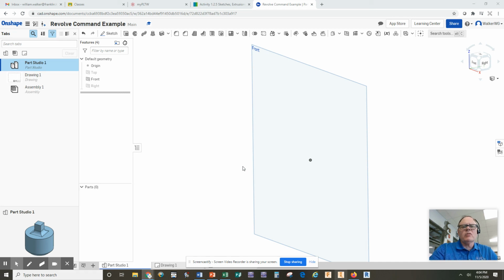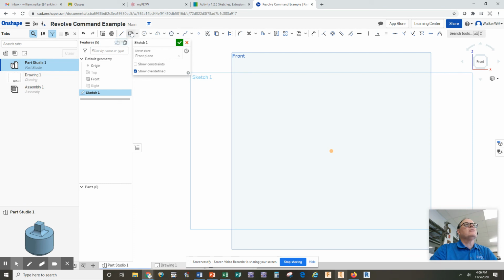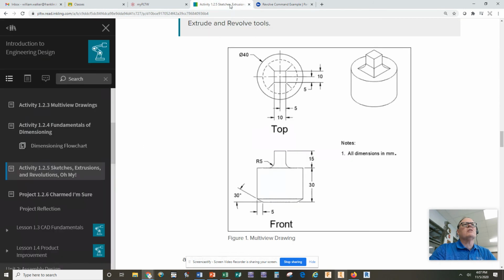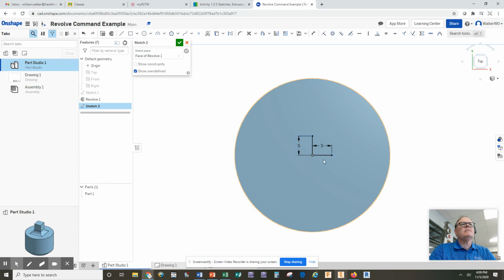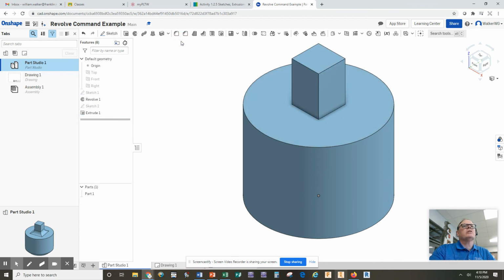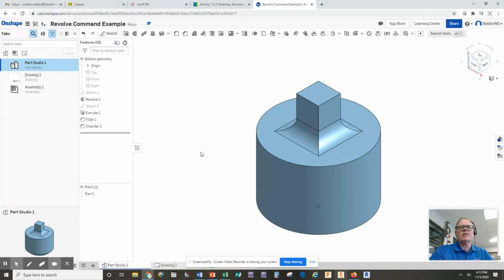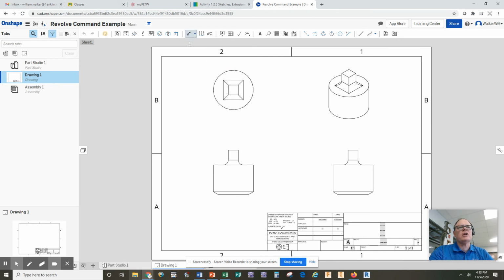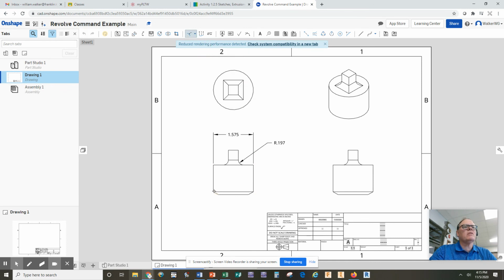Using Revolve Command in OnShape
How to create a revolved solid in OnShape. Also how to change units to metric, use a fillet, and use a chamfer.